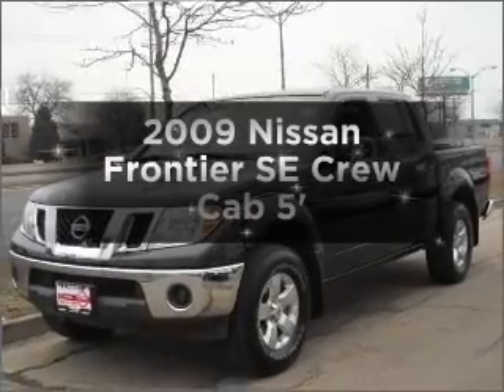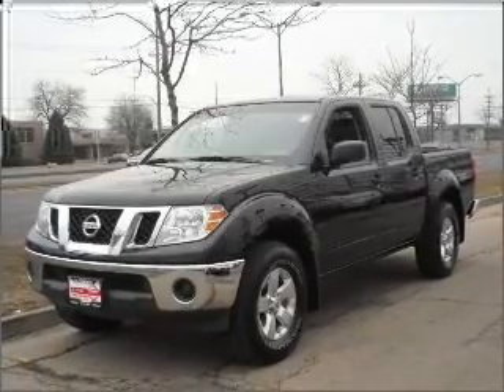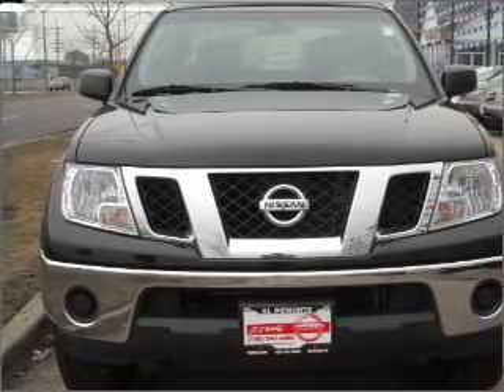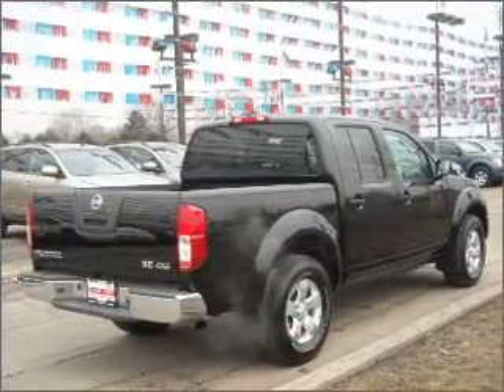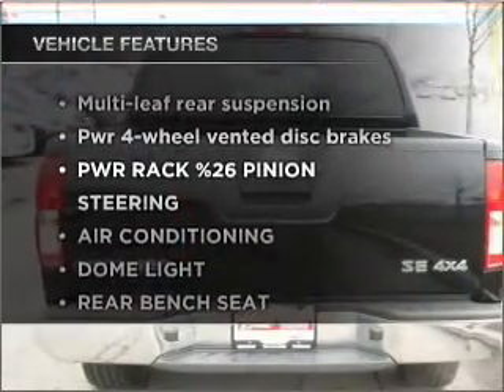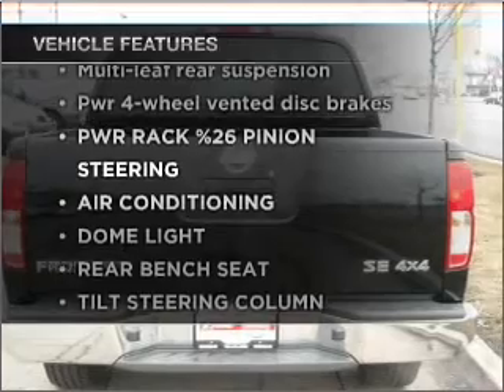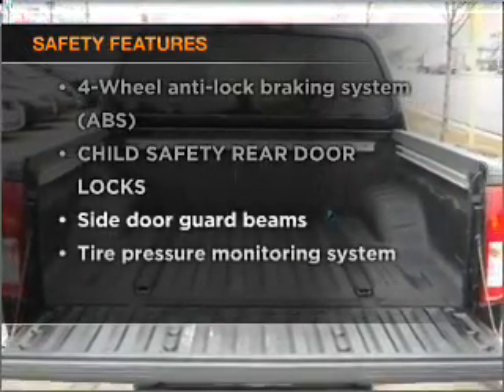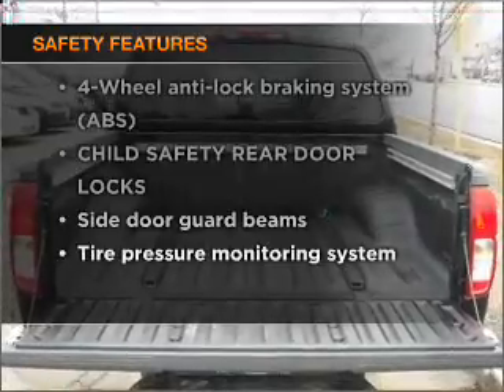2009 Nissan Frontier - Northlake IL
Year: 2009
Make: Nissan
Model: Frontier
Trim: SE Crew Cab 5'
Engine: 6 cylinder 4.0 liter
Transmission:
Color: Black
Mileage: 24822
Address:
401-11 East North Ave